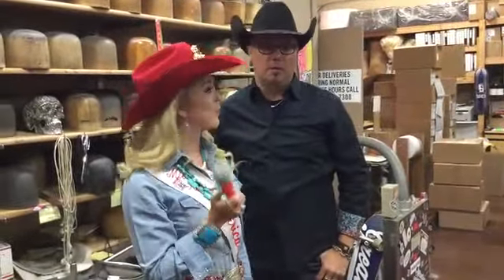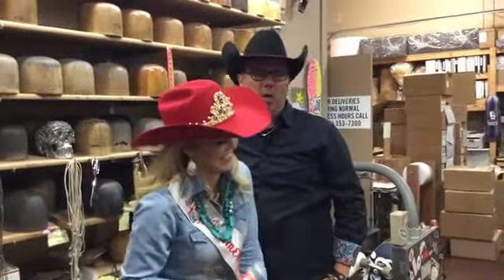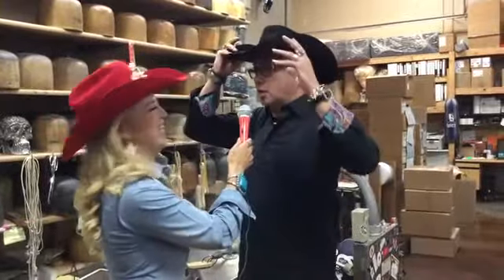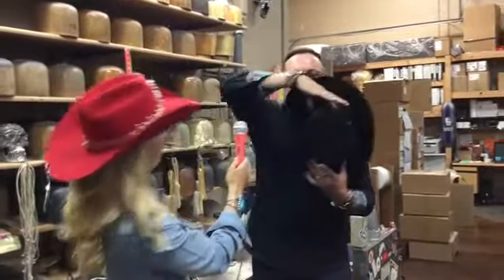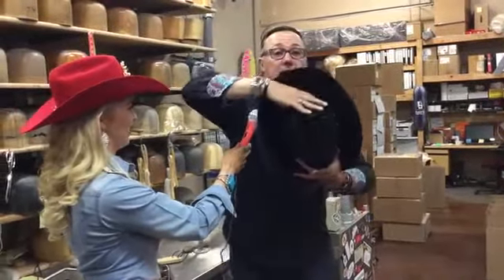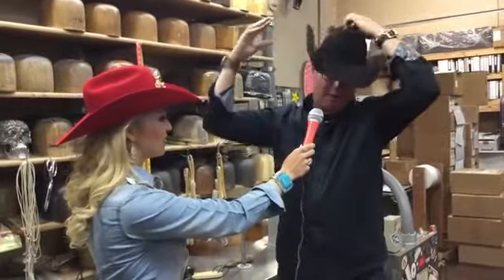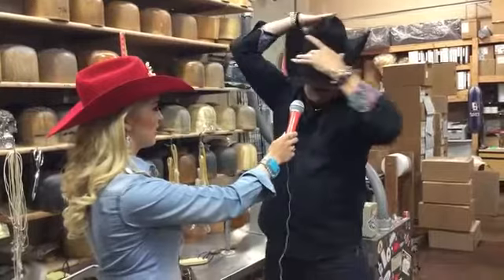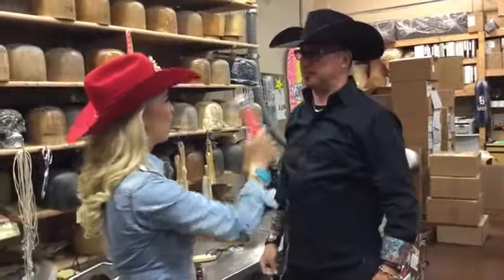MRA 2016 Tip and Trick: Putting on a Cowboy Hat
Miss Rodeo America 2016, Katherine Merck, and Trent Johnson of Greeley Hat Works share a laugh and discuss how Rodeo Queen should put on their hats.